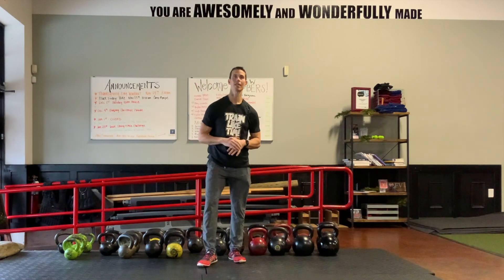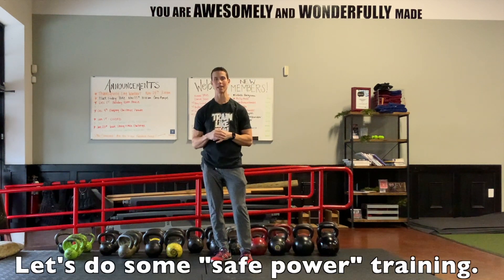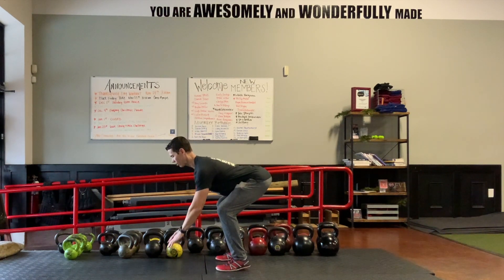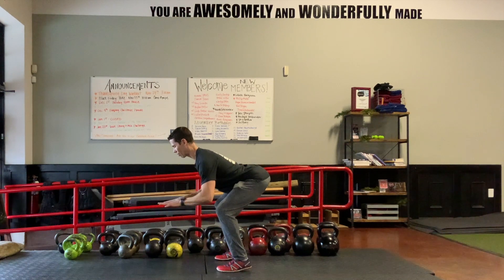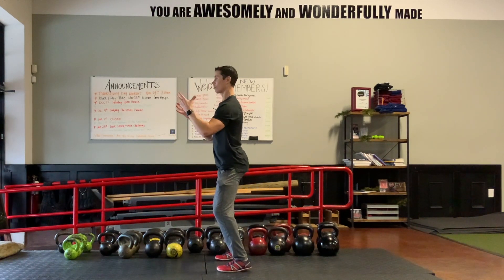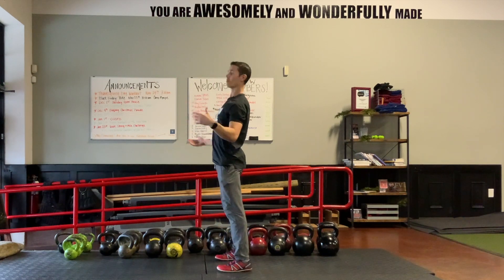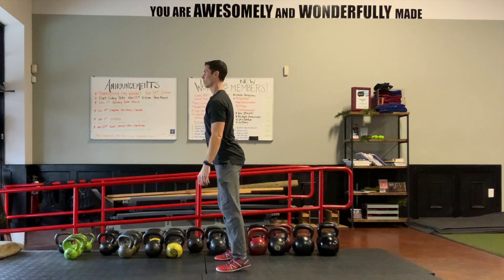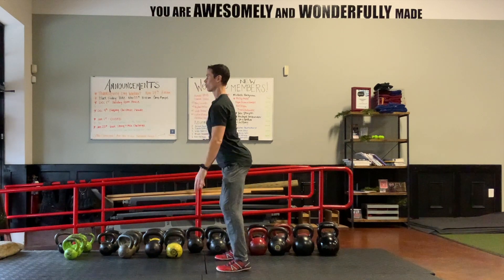Putting Power into Sleepy Glutes with an Explosive Hip Hinge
In this video, Tim demonstrates a bodyweight movement that can help you build power in your glutes as well as help preserve your youth. This is a movement you have to experience to understand. But once you feel it, you know it!